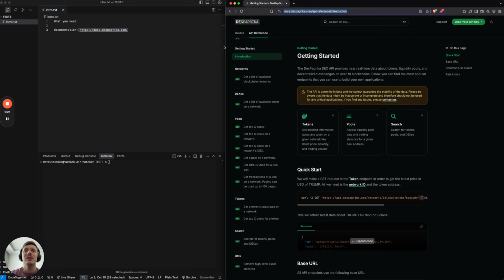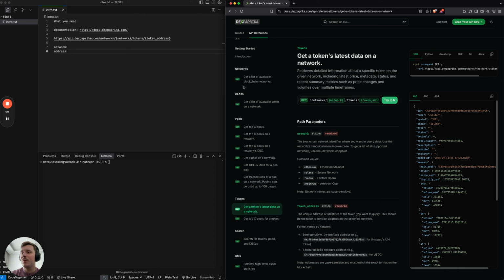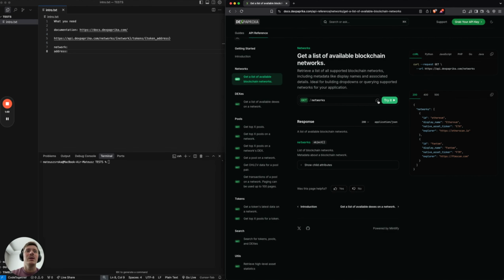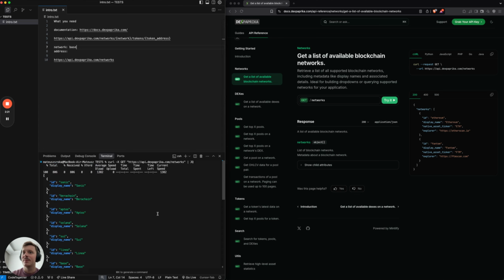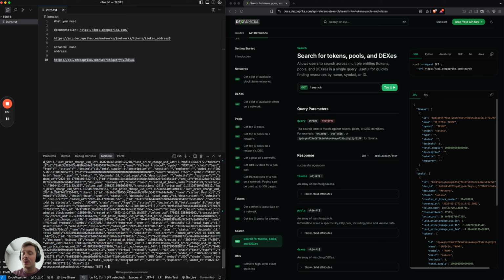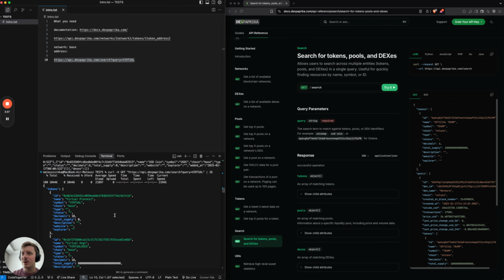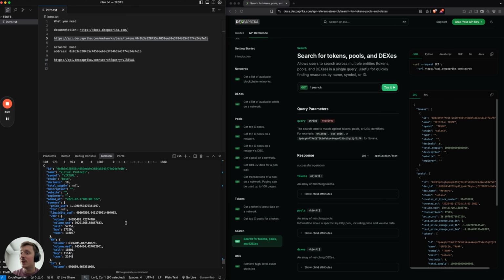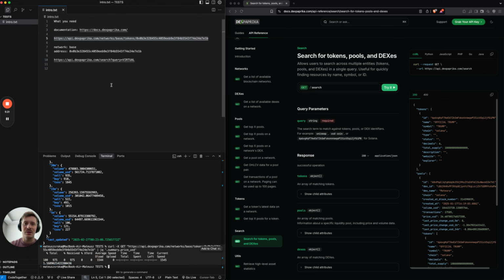How to get token data? Beginner Guide to DexPaprika API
Just getting started with the DexPaprika API?

This video is for you. We’ll walk you through how to fetch the price of any token using a simple GET request — perfect for your first integration.

🔍 What you’ll learn:
- How to build your first GET endpoint
- How to query DexPaprika’s API for token data
- What the response looks like and how to read it

🚀 By the end, you’ll be able to grab real-time token data and start building your own dashboards, bots, or tools.